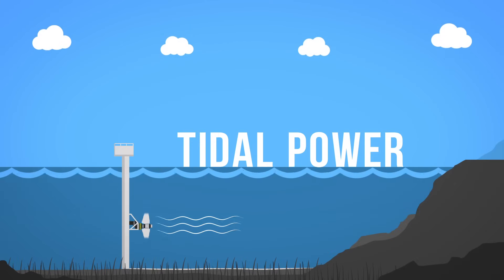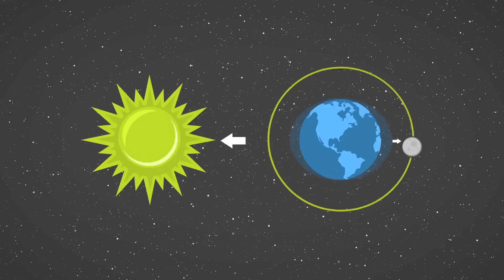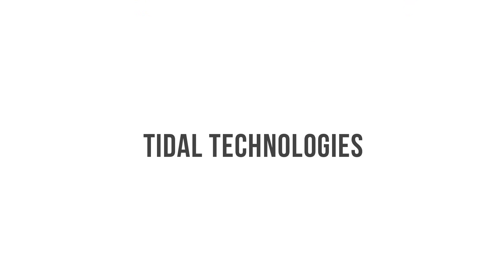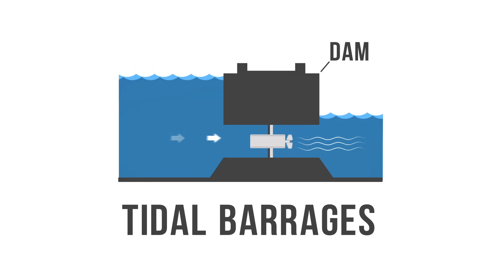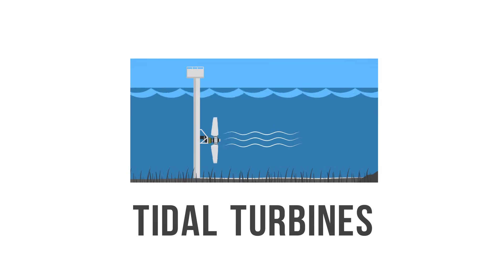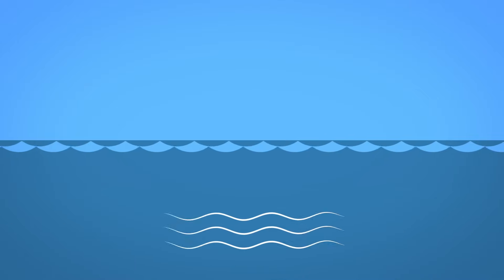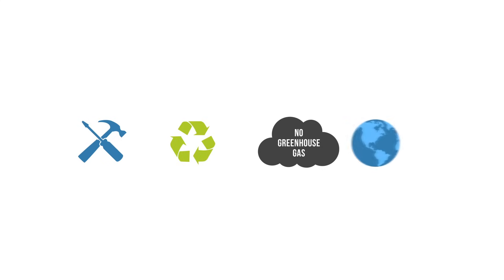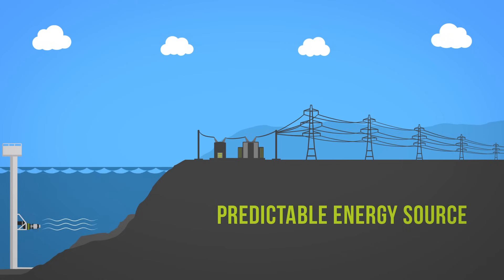Tidal Power 101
Tidal power converts the energy from the natural rise and fall of the tides into electricity.
Learn more about Tidal Power and all types of energy